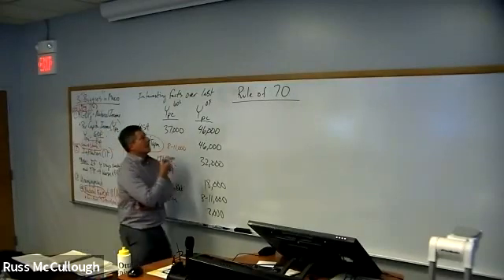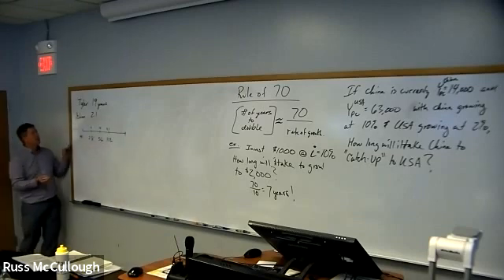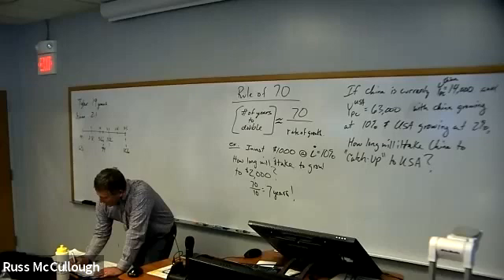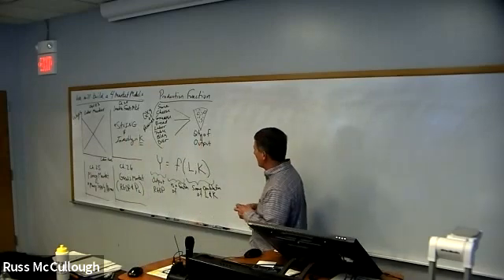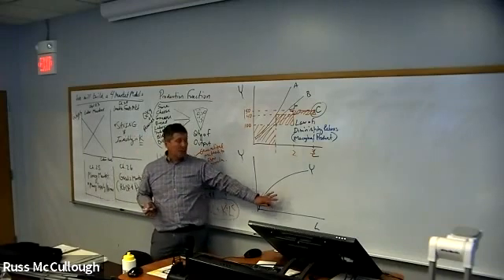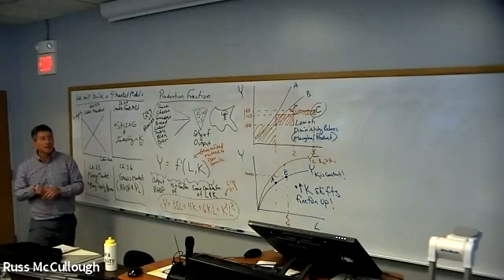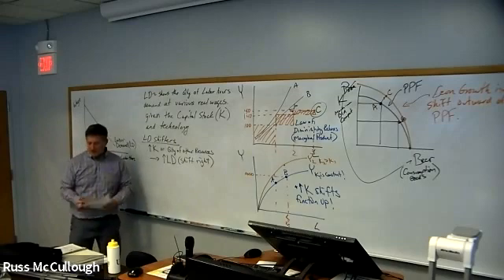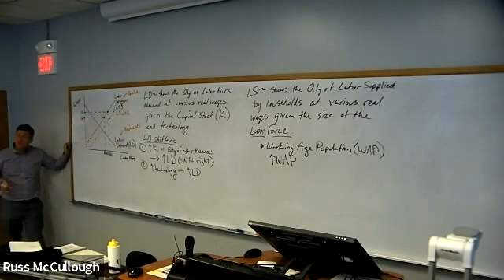Macroeconomics S20 4